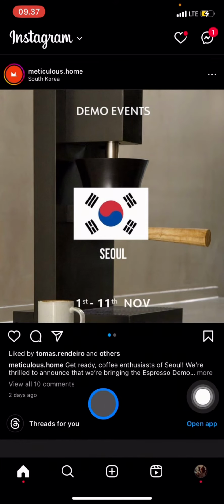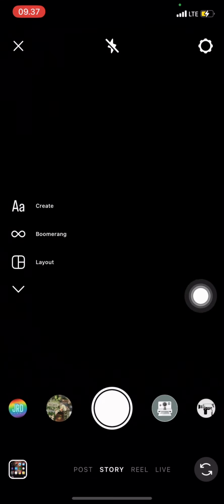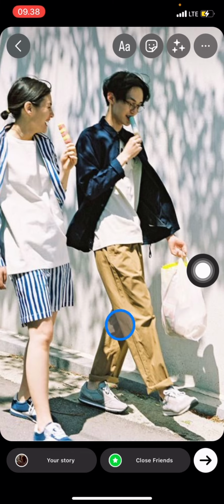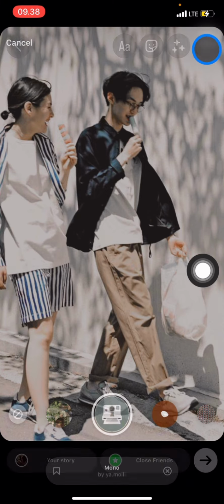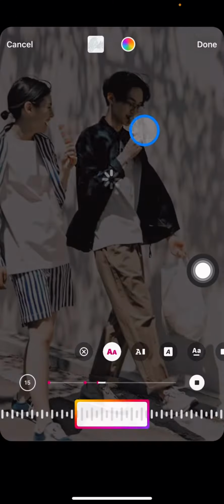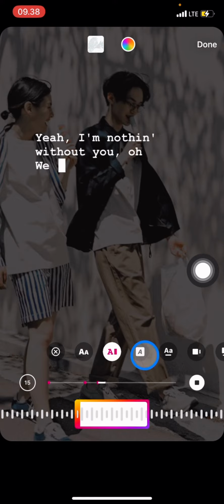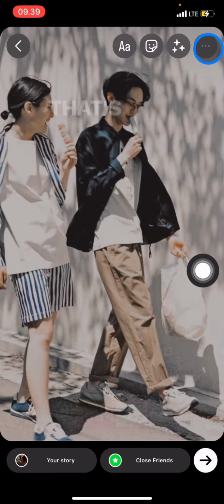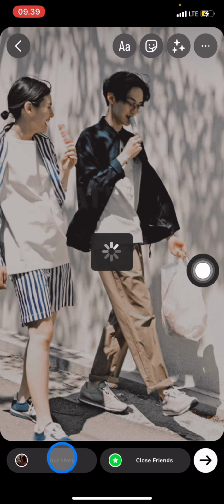Want User Engagement? How to Create Engaging Instagram Stories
Explore Instagram Story Feature!!! Instagram provide the user with a lot of feature that we can apply into our story to make the story more interesting. Here is one tip to make an engaging Instagram story.